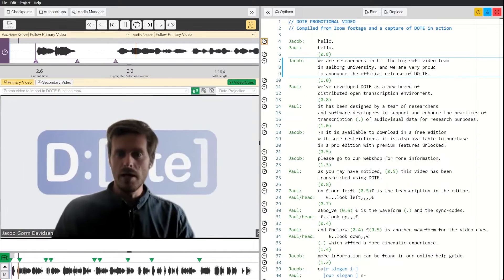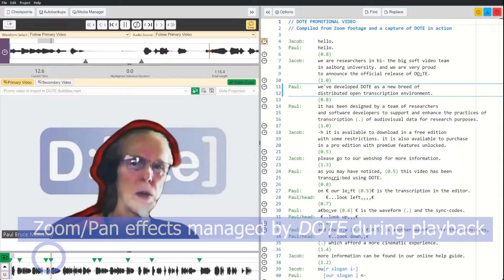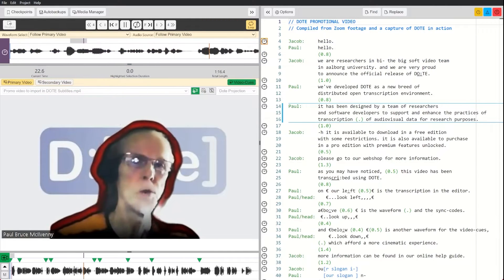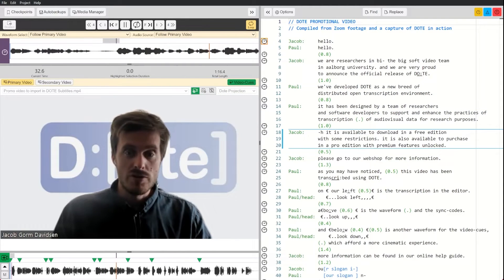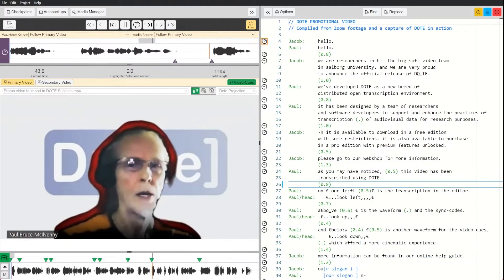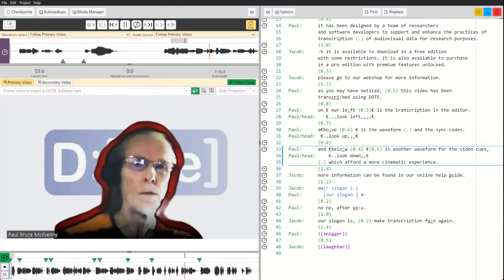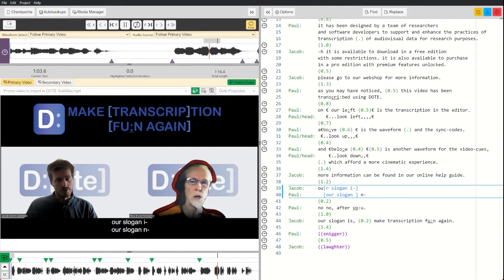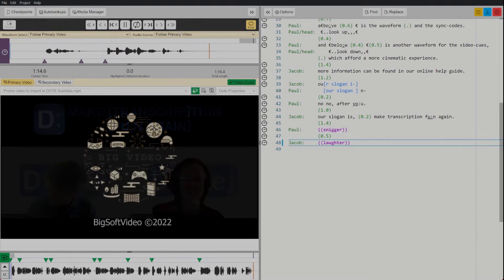Introducing DOTE - best software for transcription of audio and video data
BigSoftVideo proudly presents DOTE (Distributed Open Transcription Environment). DOTE is a new type of transcription software developed by the BigSoftVideo team. It is tailored for transcribing social conduct, conversation and multimodal interaction for research purposes. DOTE has been designed to support two specific standards of transcription for qualitative research, which are commonly used in conversation analysis, for example. DOTE has some of the features commonly found in other software -- such as video playback, a timeline and a visual waveform, synced playback -- but these features are streamlined and easier to use in DOTE. Moreover, it has enhanced features that do not exist in any legacy software so far, including transcript parsing, smart auto-completion, transcript heuristics, 360 video support, video-cues, export to publishable document (and subtitles) and version control. There are many more features and enhancements planned for the future. Our motto is make transcription fun again!😜

Level up your transcription game @NVivosoftware @ATLAS.ti_QDAsoftware @qualitativeresearcher @transanaman